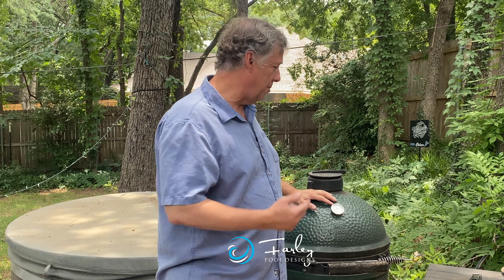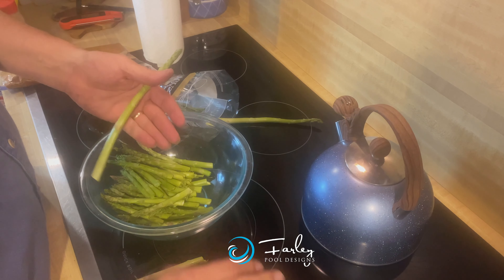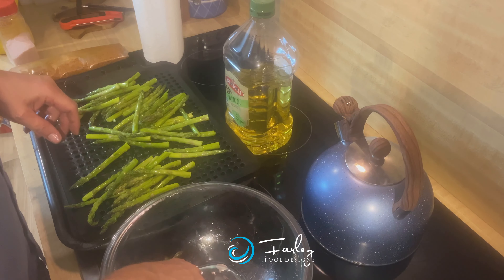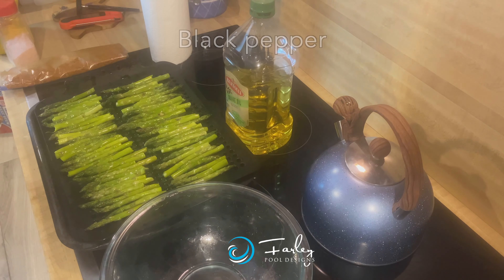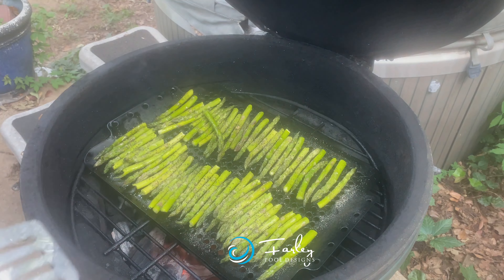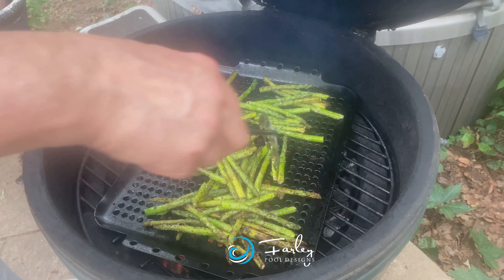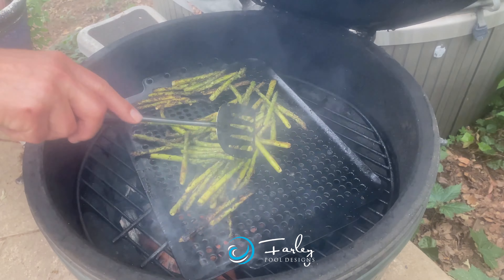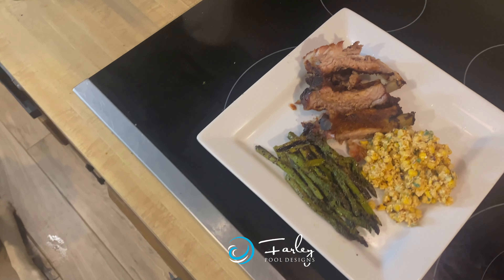Grilling Asparagus on the Big Green Egg by Mike Farley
Grilling Asparagus on the Big Green Egg by Mike Farley. Mike walks you through his process for grilling asparagus on The Big Green Egg.  After having numerous clients insisting on having a Green Egg put in their outdoor living/pool project, Mike decided to check it out.  After a few years of practicing, Mike is sharing his favorite vegy on the grill!

  For more bbq tips, swimming pool information, pictures & videos please check out Mike's website at FarleyPoolDesigns.com.